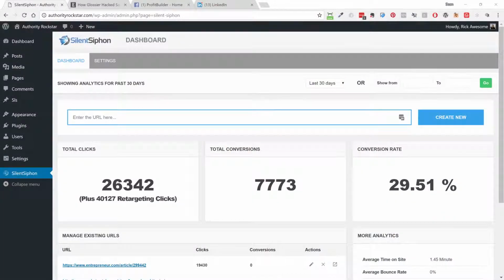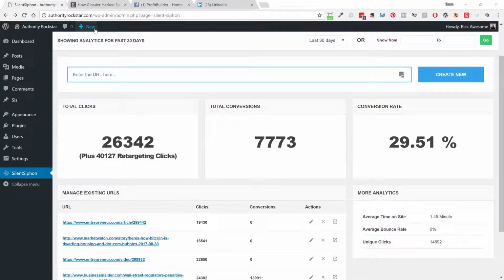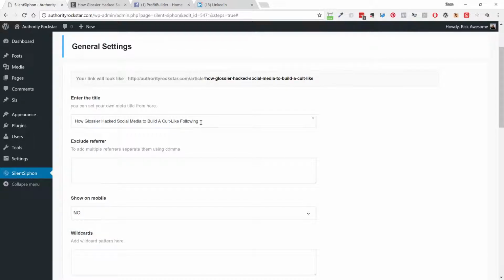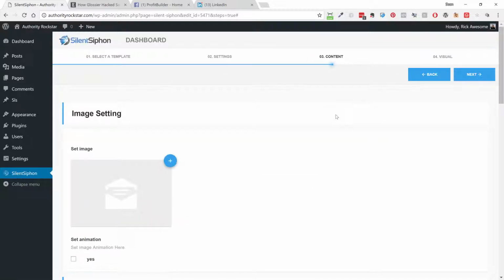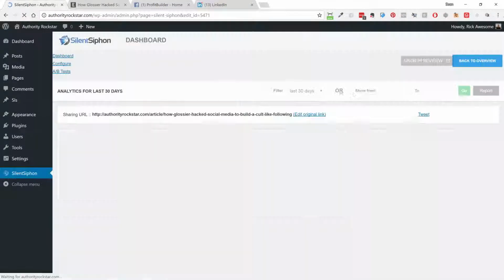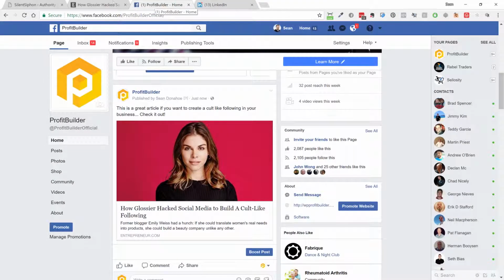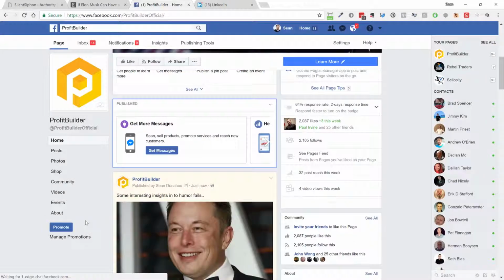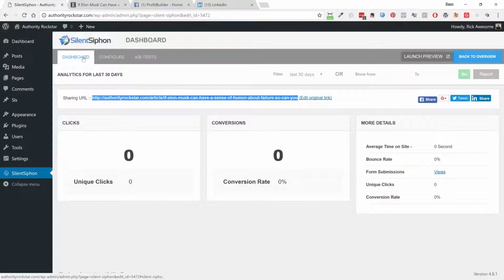Silent Siphon Demo - Honest Review with $60,000 Bonus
Silent Siphon Review
The Easiest & Fastest Way to Create HUGE Lists, Laser-Targeted Custom Audiences & Skyrocket Conversions In ANY Niche... On Autopilot!